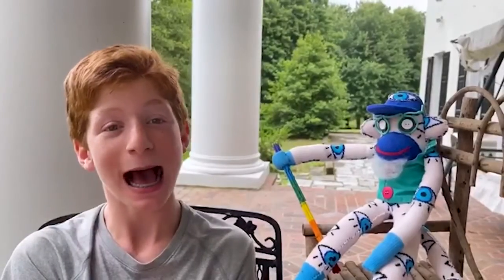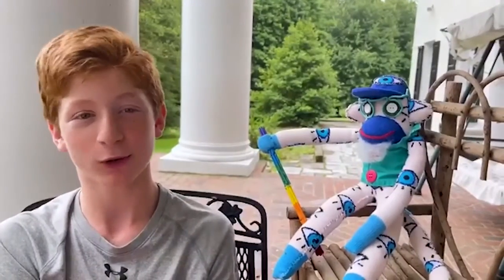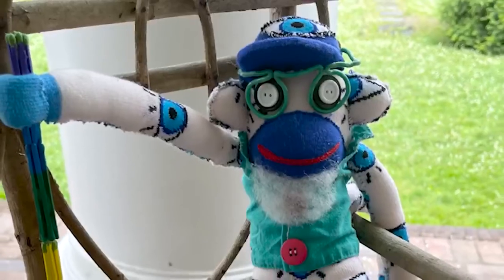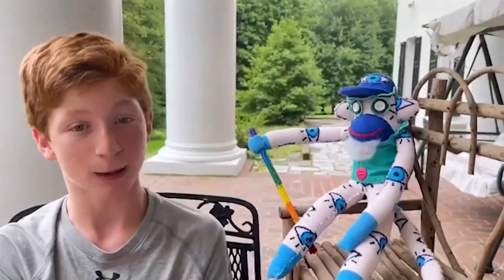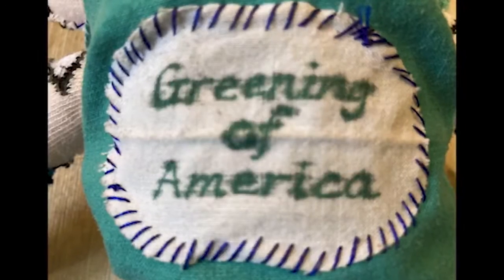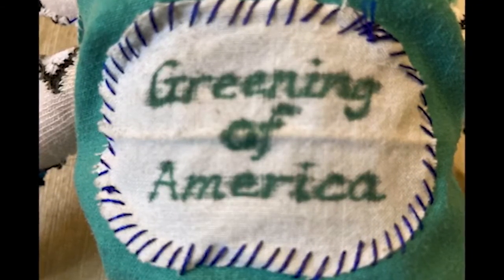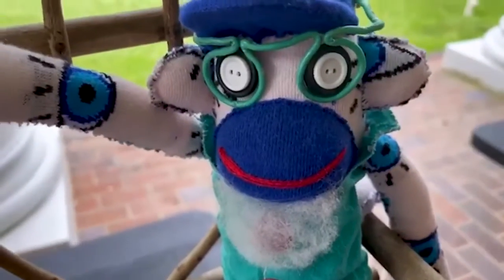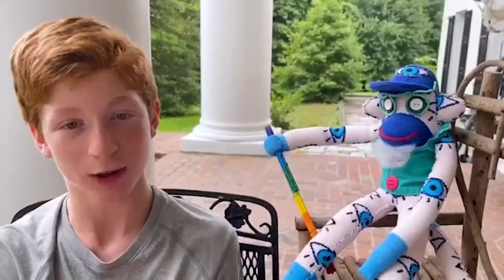Remembering Volunteer Docent Alvin Schenk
A young fan of the American Visionary Art Museum, Elan Vogelstein, got into the Sock Monkey Saturday spirit. He made this sock monkey in memory of one of our dearest volunteers and long-serving docents, Alvin Schenk. Filmed by Arna Vodenos